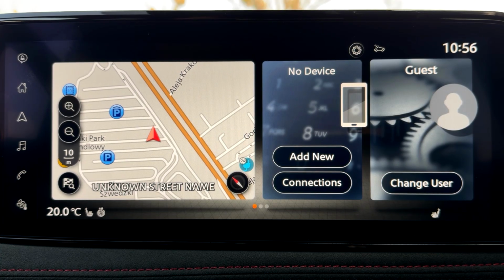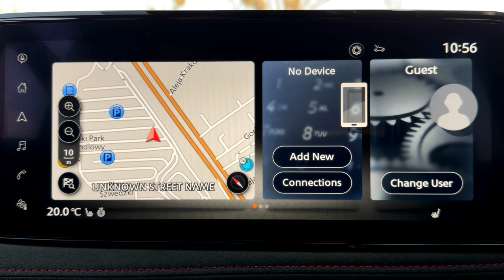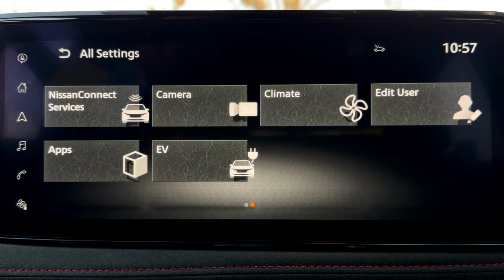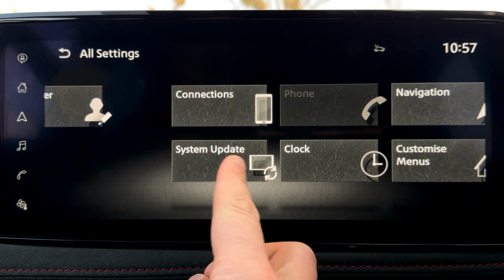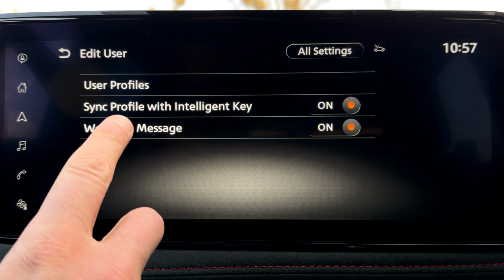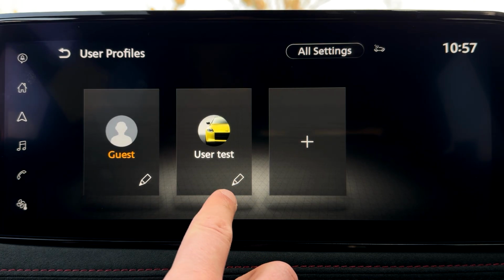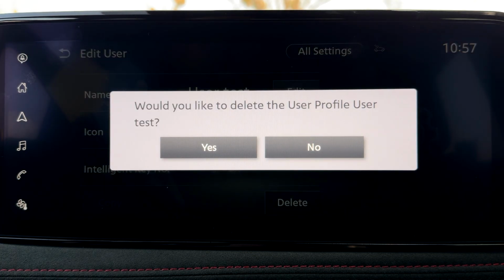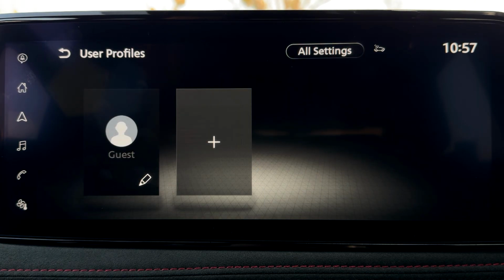Nissan Ariya Nismo – How to Delete User Profile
In this short video we show how to delete a user profile on the Nissan Ariya Nismo. You will learn how to open the home screen, enter Settings (gear icon), go to the Edit User section, select the user profile, tap the pencil edit icon and permanently delete the profile. This quick, clear walkthrough is perfect for Nissan Ariya Nismo owners who want to remove a guest or test profile and manage profiles in the car's infotainment system. The steps are shown on-screen so you can follow along and complete the action in under a minute.

How to delete user profile on Nissan Ariya Nismo?
How to remove a user profile on Nissan Ariya Nismo?
How to access Edit User on Nissan Ariya Nismo settings?

0:00 Intro — Nissan Ariya Nismo and what we will do
0:04 Open the home screen and tap the Settings (gear) icon
0:20 Find and select Edit User in the apps list
0:30 Choose the user profile and tap the pencil edit icon
0:59 Tap Delete and confirm to remove the profile
1:10 Result — profile removed and video outro